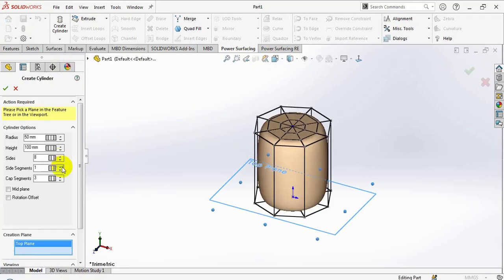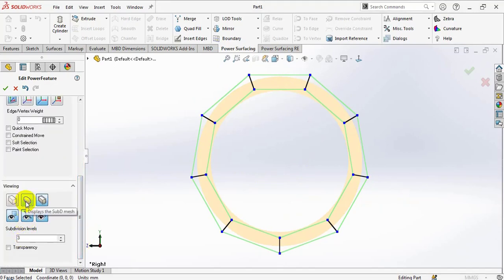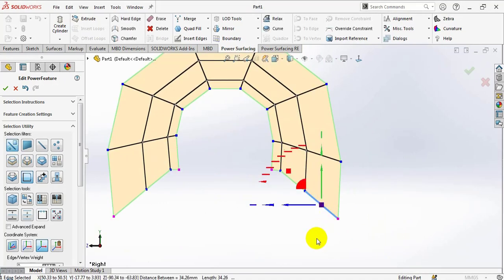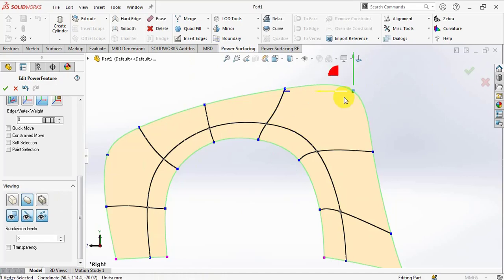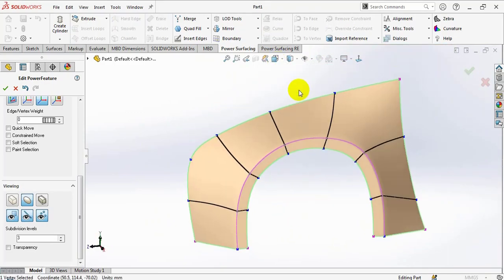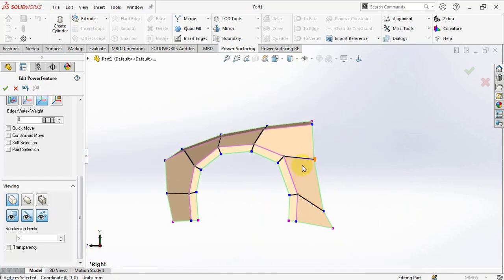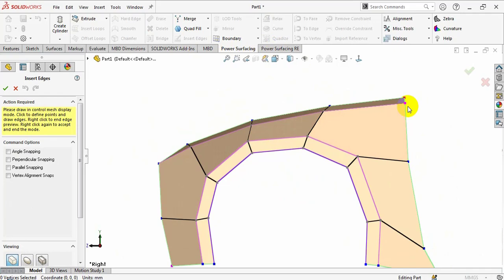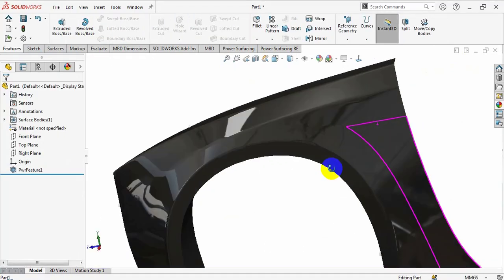Tutorial for Creating a Car Fender with Power Surfacing